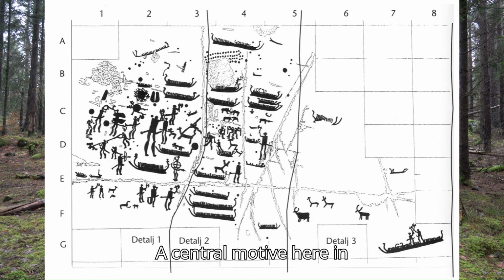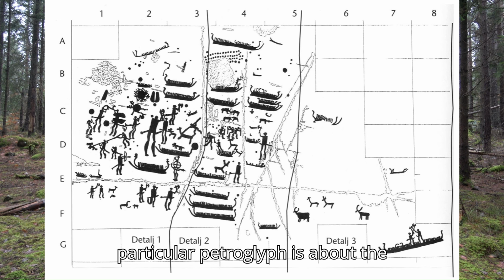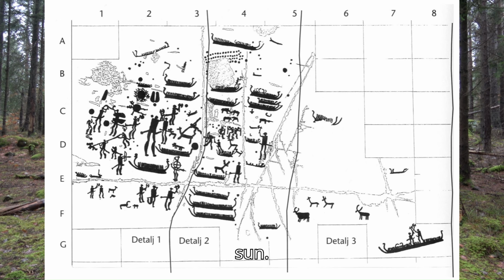Ranrike Sweden Viking History Part one. Of the oldest so called kingdom in Sweden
Ranrike in Sweden is mentioned before all the so-called sagas are written. I myself grew up in Tanum itself and the questions were many even as a child. Was there evidence and proof for Svear, Götar and this magnificent place Ranrike? Or was this just the descriptions of the sagas developed and spread over time. Where did all the sagas come from in such cases?

I learned early in life that all stories have a truth in them and why not throw yourself out and find the evidence, if there is actually any.

Ranrike is a series where we start already at the emergence of Sweden, our immigration into this landscape. Because there we can find the explanation for Svear, Götar and a so-called Ranrike that has always existed. Suddenly, maybe it wasn't so far-fetched with a kingdom that has always existed. Existed but maybe not always had a king?

So what did we found? Lets start in the beginning of everything.

00.00 Introduction
01.30 History Sweden "Svear and Götar"
09.22 Österödskvinnan
11.40 Gånggrift and Hällkista "Svear and Götar"
15.45 Museum Falköpong
16.49 Bredgårds mannen
19.27 Rassberry Girl
24.47 Sweden oldest clothing
26.46 Ållebergskragen
30.01 Clothing in Stone age
30.25 Hjortspringsbåten /Deersprings boat
30.54 Dover boat
31.23 Food in Stone and Bronze age
33.04 Petroglyphs Thor and the midgard snake
34.47 Petroglyphs bridal pair Balder and Nana
35.45 Petroglyphs Sleipner
36.00 The Asa Gods Walls and Sleipner
40.49 Giants head
41.24 Selpinnar and Thors lake
42.14 Petroglyphs Fossum - ymers death
45.19 Petroglyphs Ymer
46.31 Gjellestads in Norway
49.53 Hunnfeltet Norway
51.04 Skara Museum
55.11 Fröslundasköldarna / bronzeage shields
60.57 Asa God Ull
65.23 Asa God Tyr
66.30 "Svear and Götar" belifes
67.00 The last part in part 1 of Ranrike and whats coming in part 2
10.52 Source

Clothing from Fallorka.se
Vikings for ever
"You never know what tomorrow brings"
Thats the right way to follow in this world around vikings.